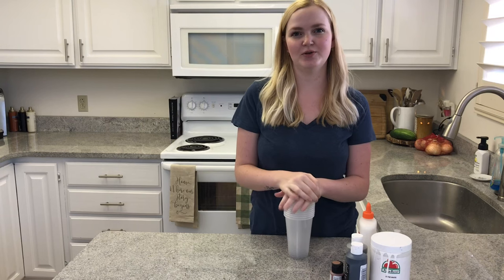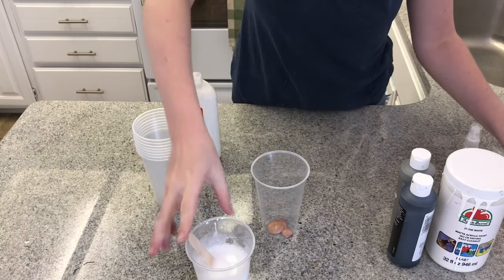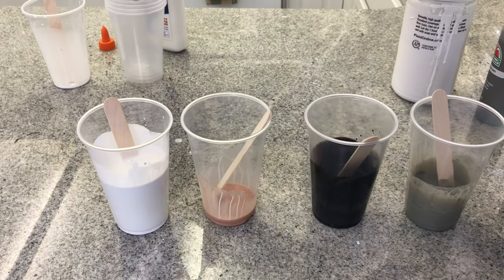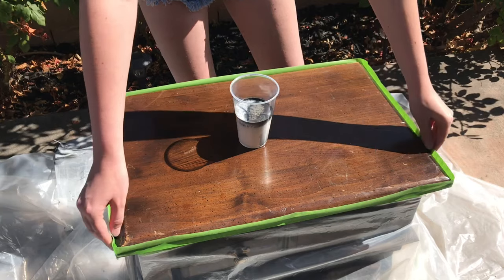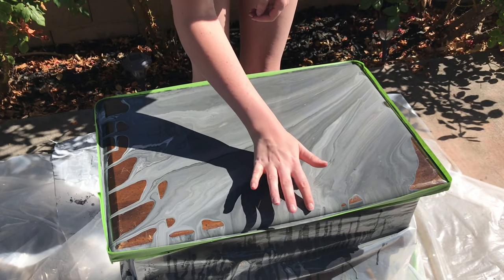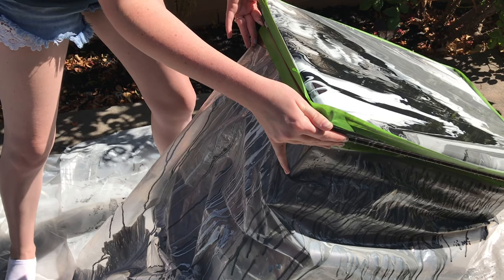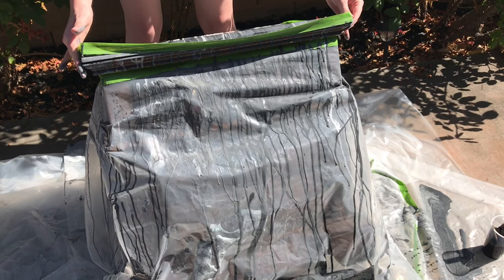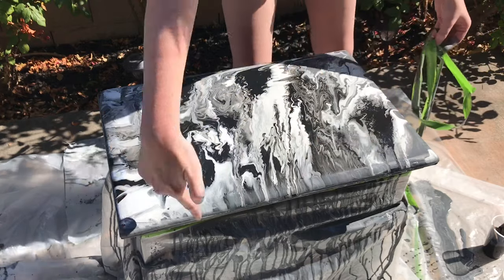DIY Marble Nightstand Acrylic Paint Pour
This is a super fun project! Learn how to do an acrylic paint pour on small furniture like a nightstand. I use a DIY pouring medium and take you through the steps on how I do it!

NEW COURSE ON UDEMY!!! Take my in-depth course on How to Work from Home Flipping Furniture on Udemy! In the course I have worksheets available for custom orders, planners, and monthly sales. To say thanks for your support my Youtube family gets a special price if you use this link!!!